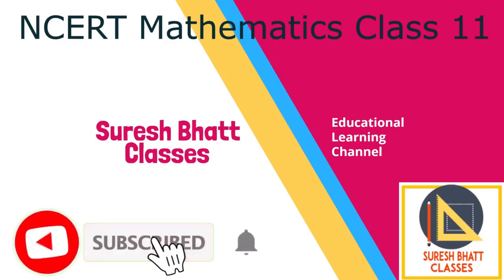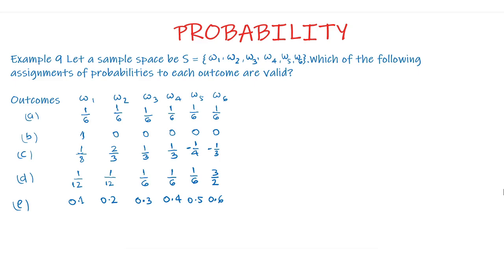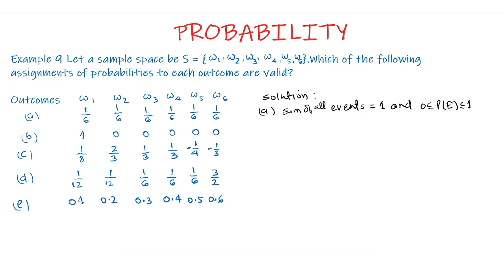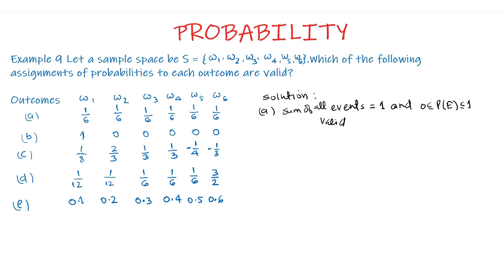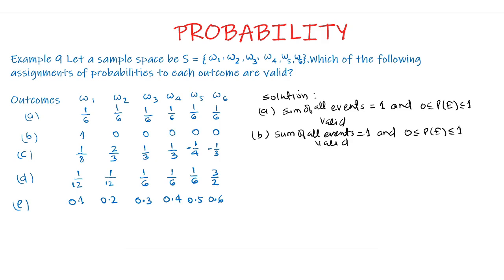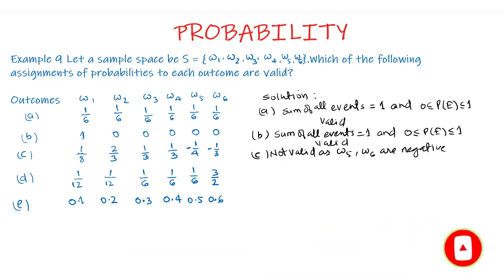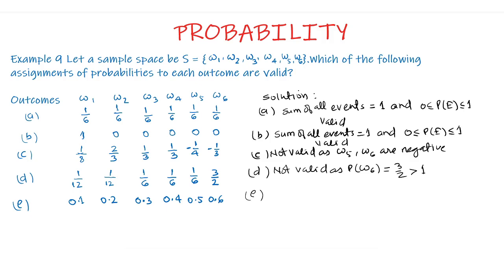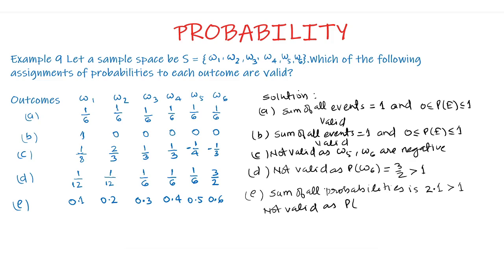Probability | Part 16 Class 11 Chapter 16 Example 9 | NCERT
Probability Class 11 Chapter 16 Example 9 NCERT
To find validity of assignment of probabilities to outcomes.